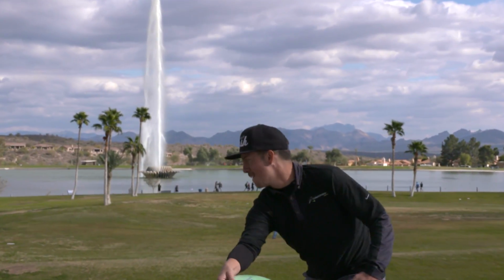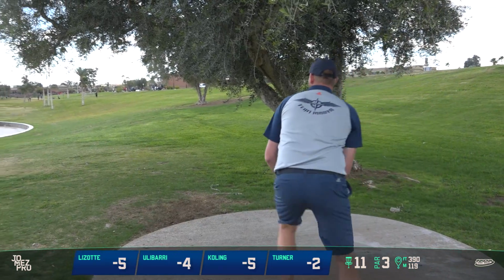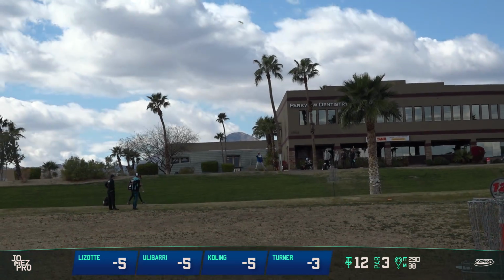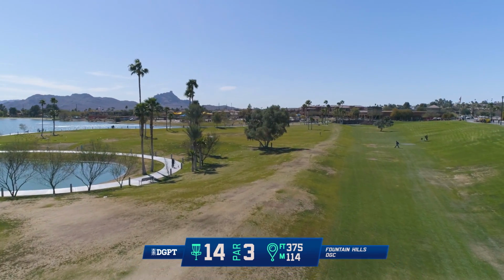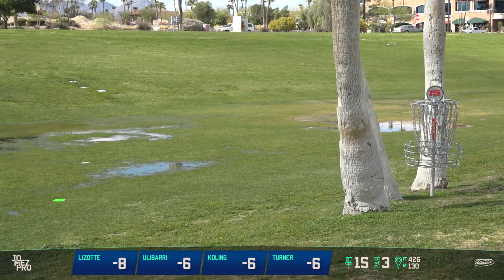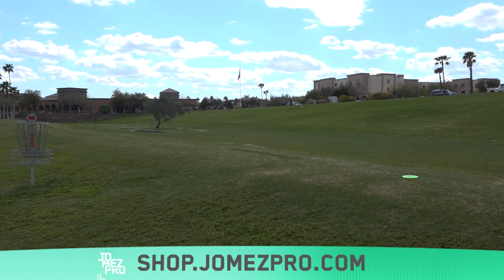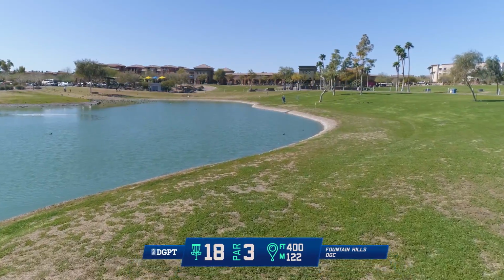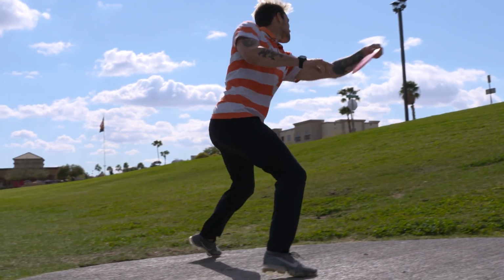2018 Memorial Championship | Rd1, B9, MPO | Lizotte, Koling, Ulibarri, Turner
Jomez Productions in association with Innova Champion Discs and the Disc Golf Pro Tour presents First Round MPO Feature Card coverage of the 2018 Memorial Championship presented by Discraft.

Commentary by Jeremy Koling & Nate Sexton

Featuring:
Simon Lizotte
Jeremy Koling
Paul Ulibarri
Austin Turner

Stats provided by UDisc Live